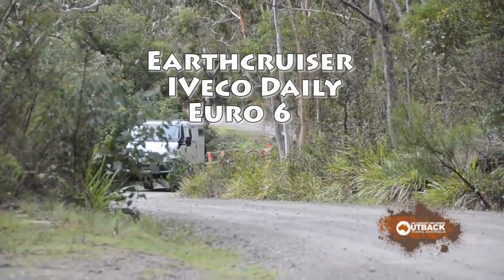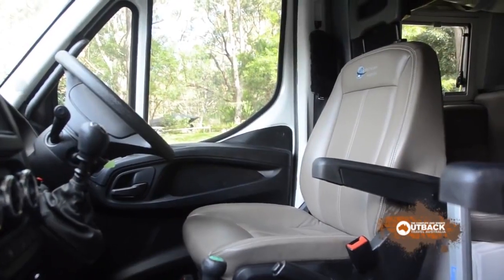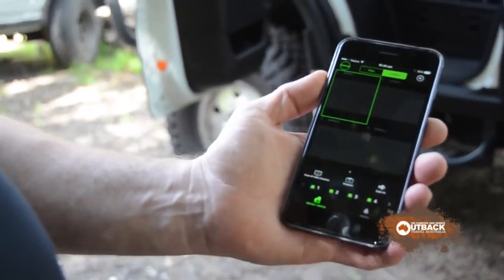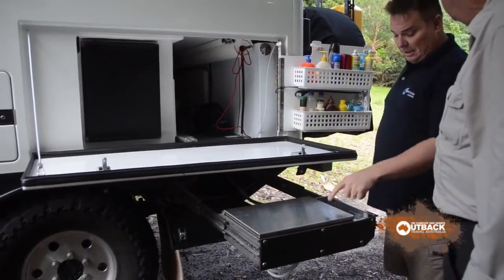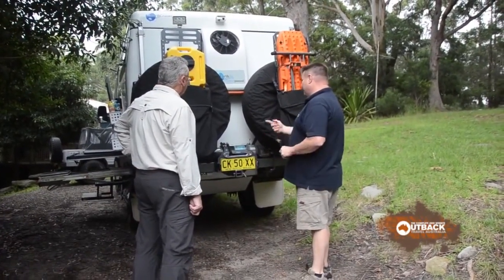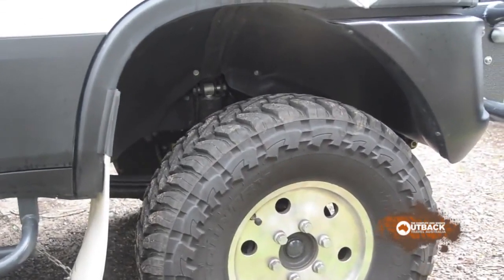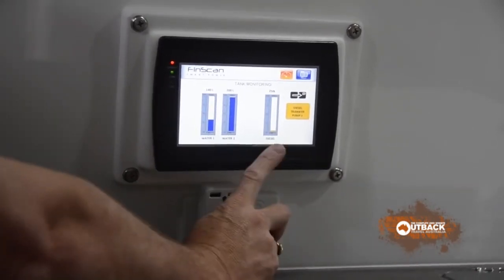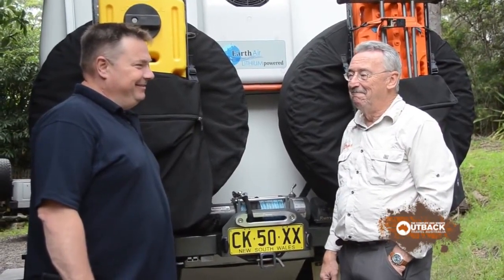Earthcruiser EXP360 E6 Review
Outback Travel Australia - Allan Whiting reviews the latest Earthcruiser, Euro 6 with Mark fitted with the latest Options earthcruiser Please Share!